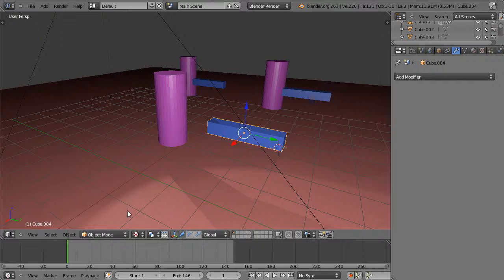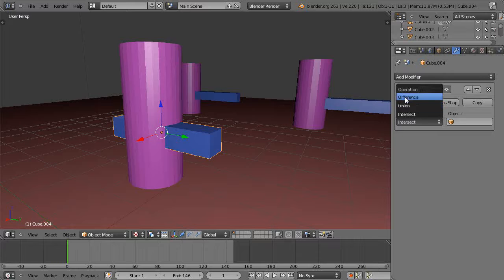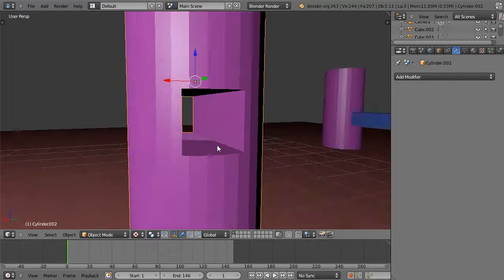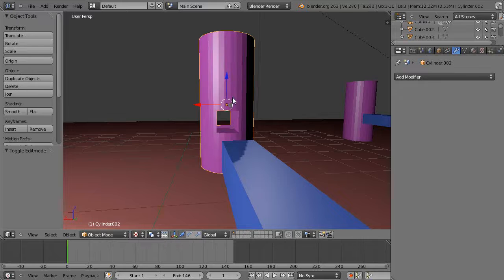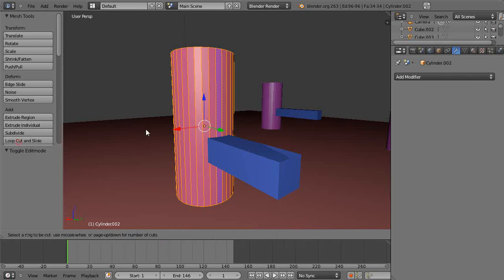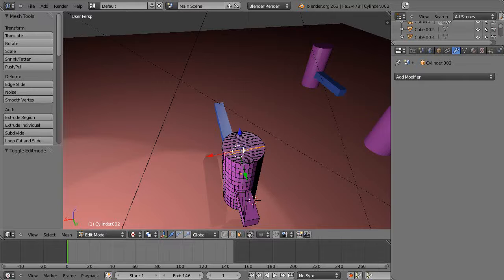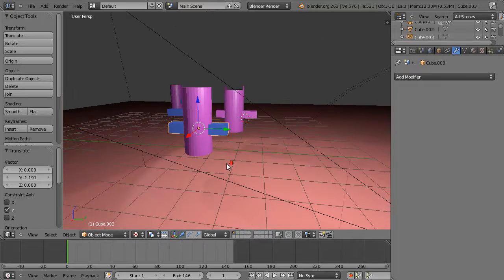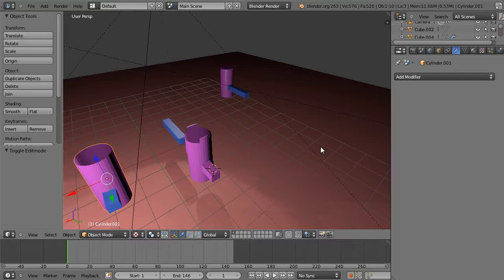Blender Tutorial - Modeling Objects using Boolean Modifiers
In this quick lesson for new Blender users, we construct objects using the Boolean Modifiers. Blender 2.63.